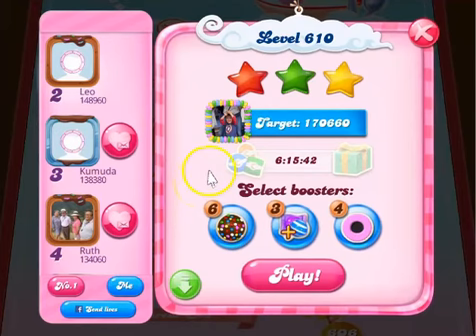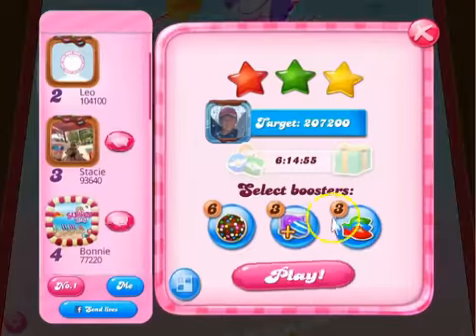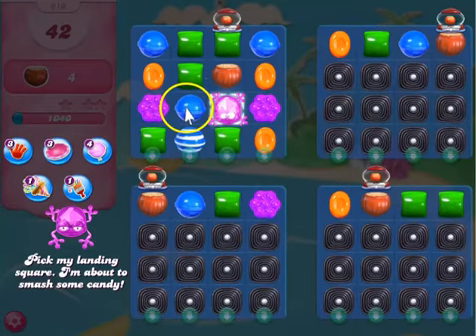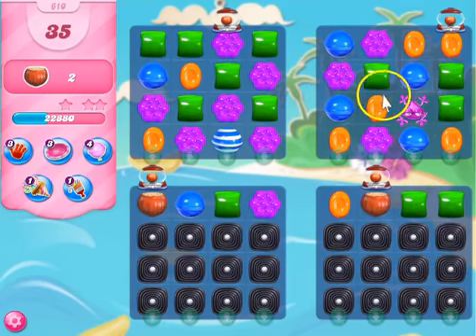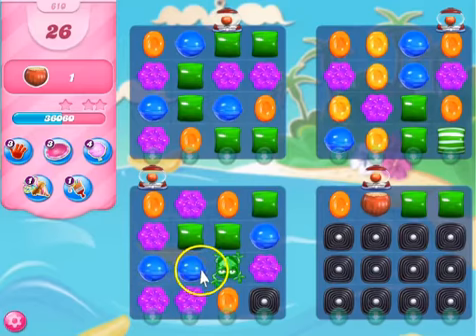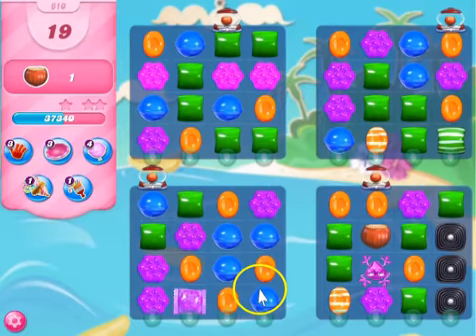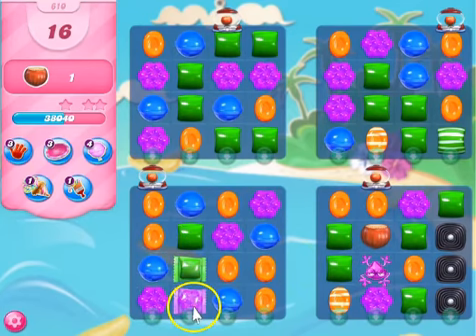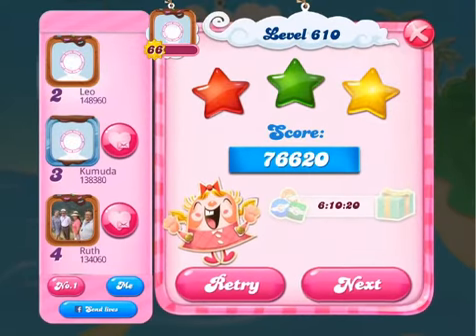Candy Crush Level 610 Audio Talkthrough 3 Stars 0 Boosters